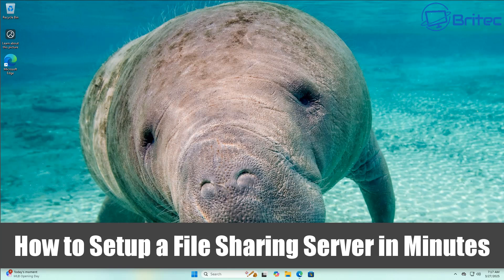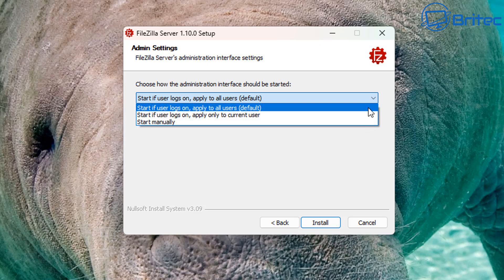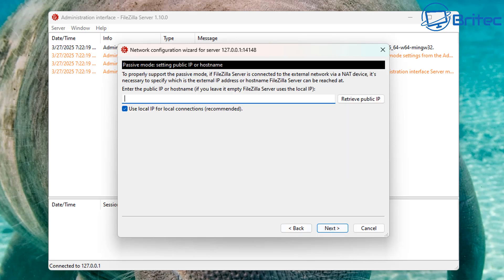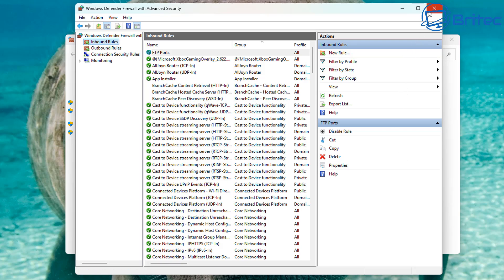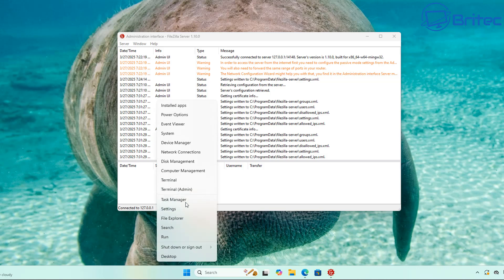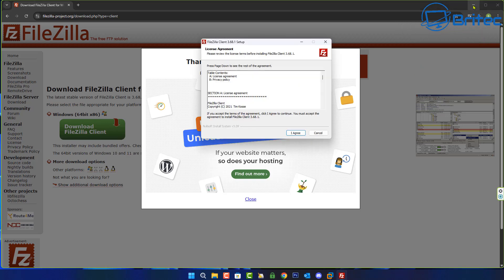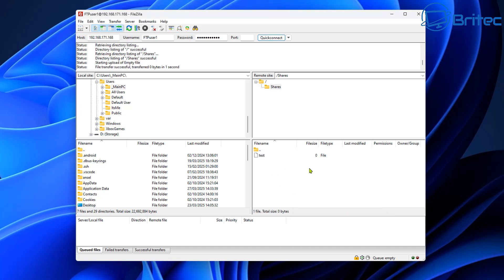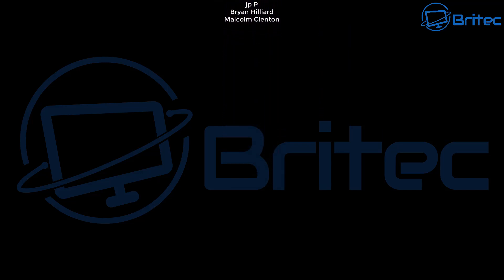How to Setup a File Sharing Server in Minutes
How to Setup a File Sharing Server in Minutes. Sharing files and folders over the network to other computers using the network is super easy to do.  We are using File Zilla Server for this video.